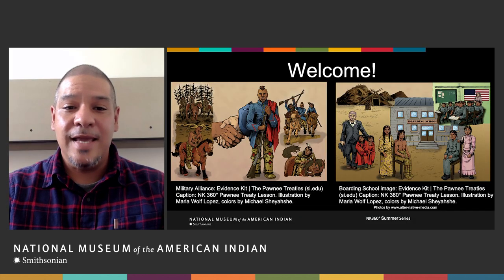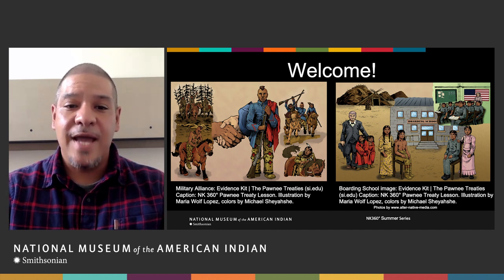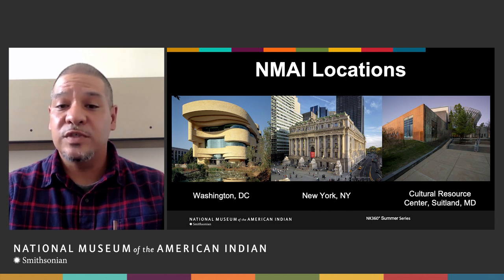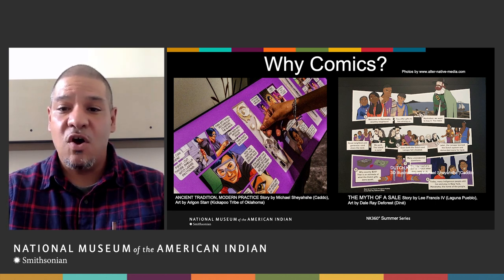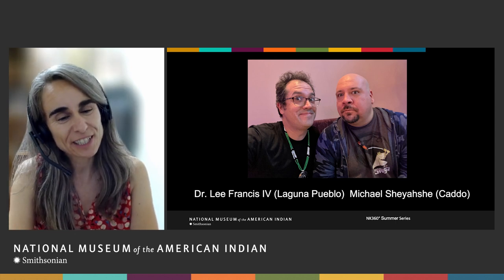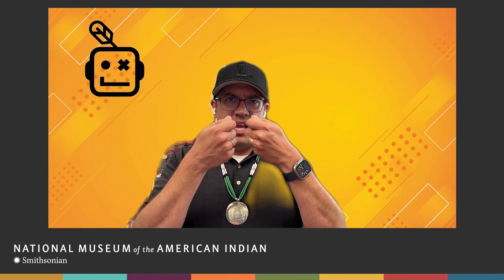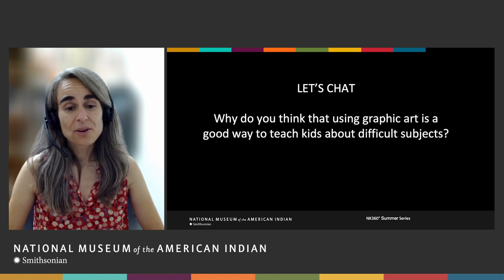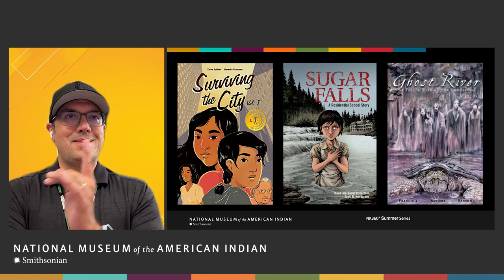2023 NK 360֯ Summer Series|Selecting Indigenous Images for your Classroom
In Session 2 of this summer series, contemporary graphic artists Michael Sheyahshe (Caddo) and Dr. Lee Francis IV (Laguna Pueblo) discussed how comics and graphic novels can be used to tell difficult and complex stories. Because comics are visual and use very concise panels of illustrations and text, they engage students’ attention quickly. What’s more, by using Native voices and authentic images of Native people, graphic novels can change internalized and stereotyped perceptions and create a window for learning. Educators can use these teaching tools to scaffold literacy, provide historical context, and privilege untold perspectives and contributions. Examples of graphic art in both exhibitions at NMAI and NK 360° online lessons were highlighted, and teachers learned that the visuals in these stories, which address troubling subjects, take young readers on an honest but ultimately healing journey. (Originally aired July 2023)